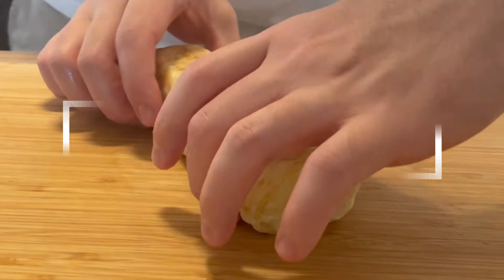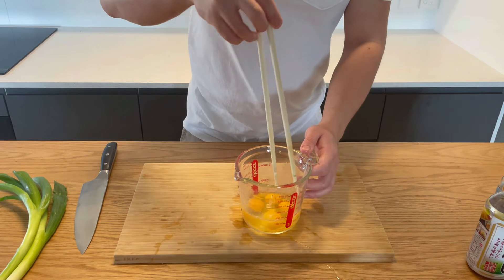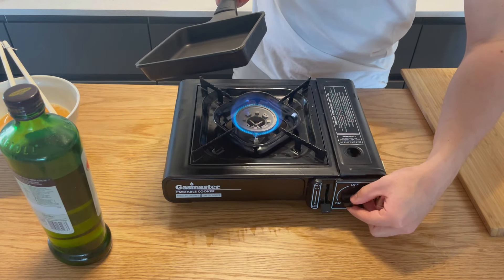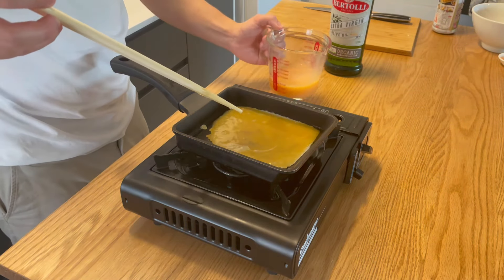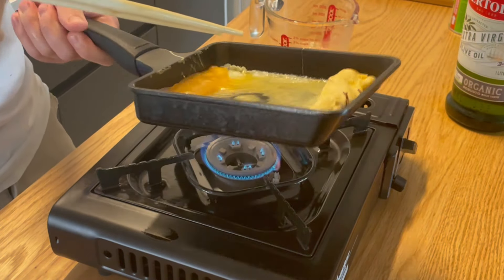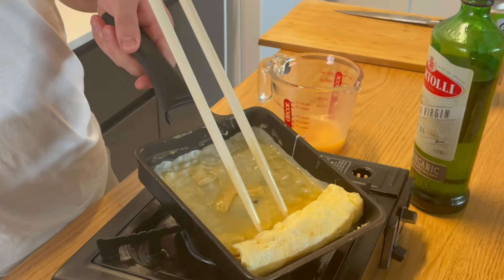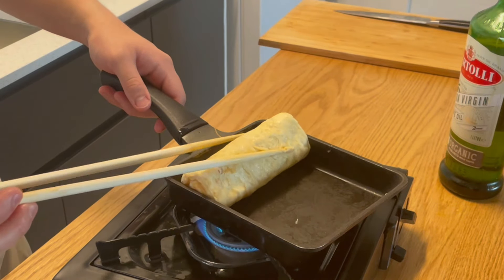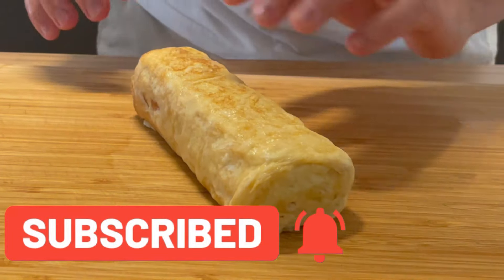Japanese Omelette Recipe (Tamagoyaki) - Perfect First Try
In this video I show you how to make the perfect Japanese rolled omelette tamagoyaki.